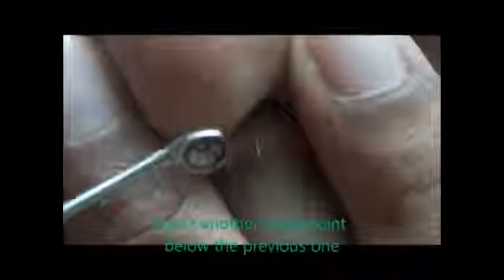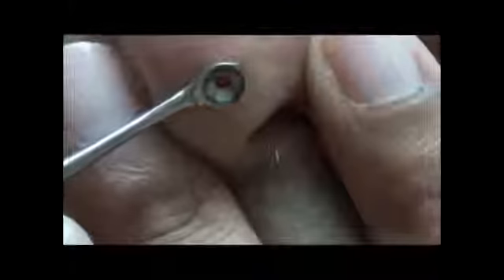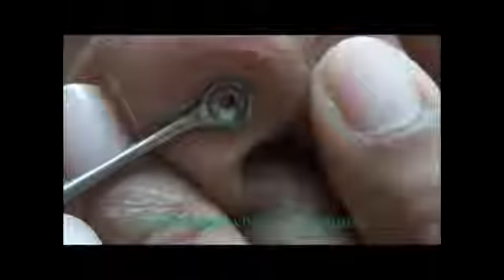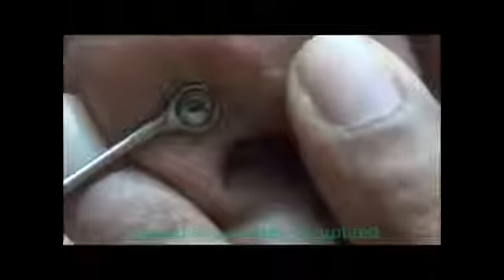Acne Over Tip of Nose Ruptured YouTube